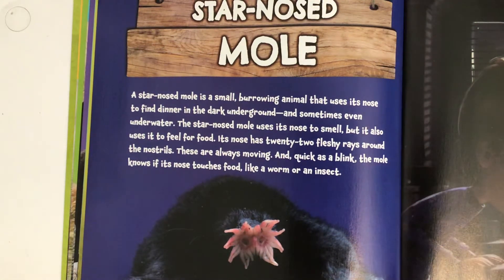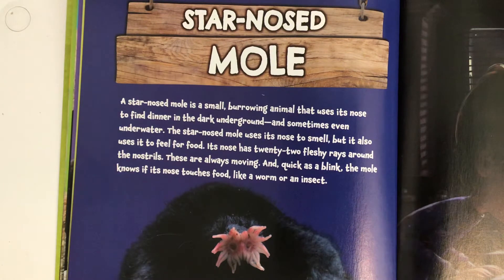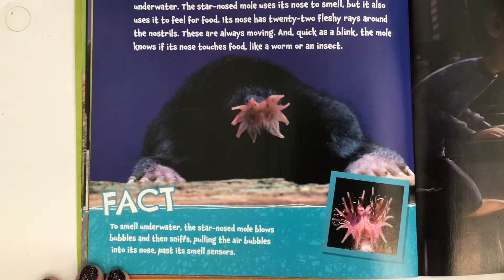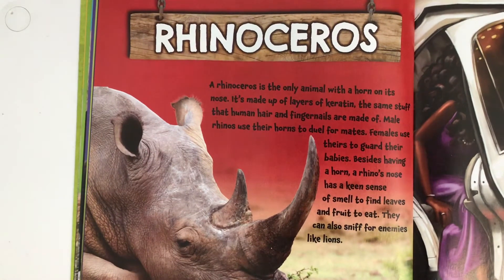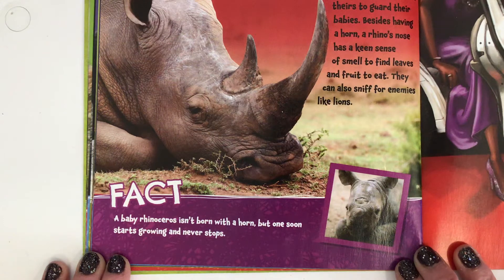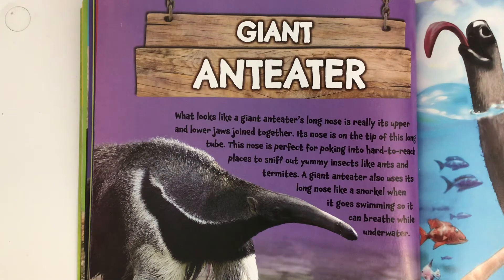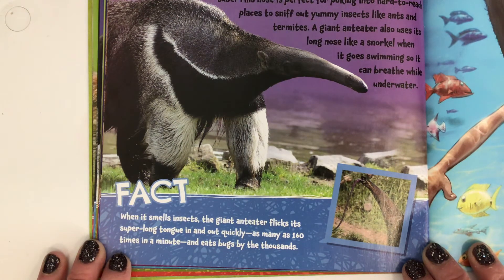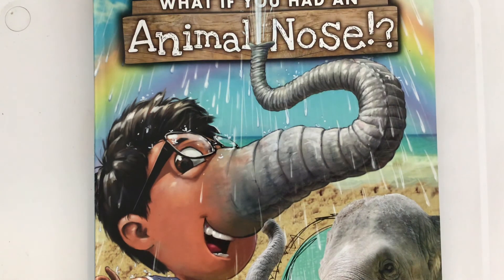April 14, 2020